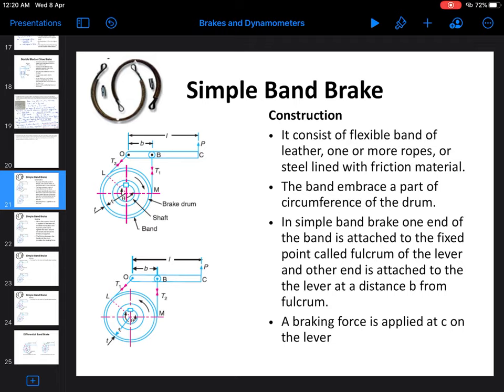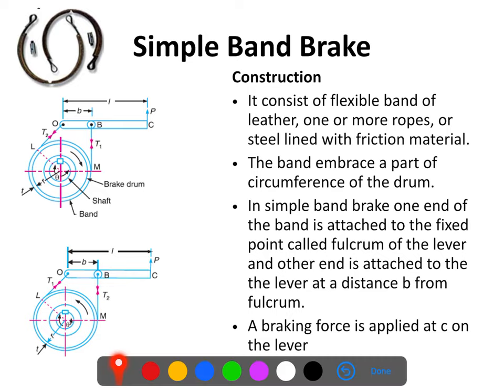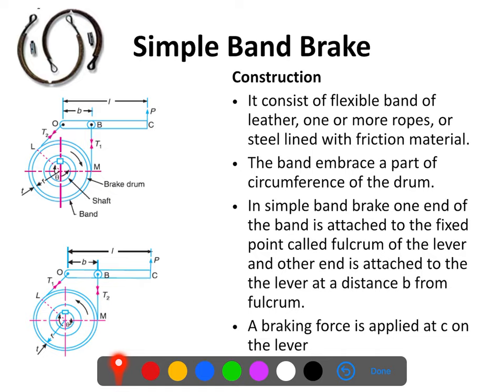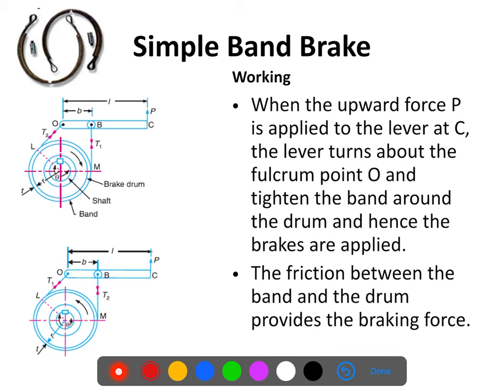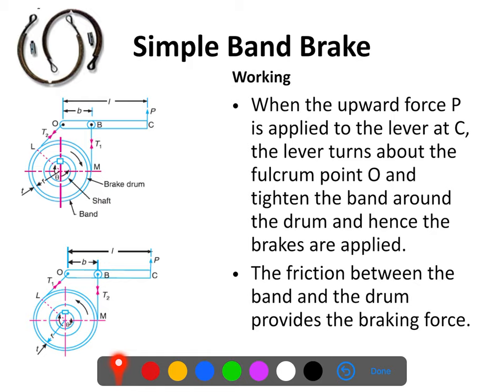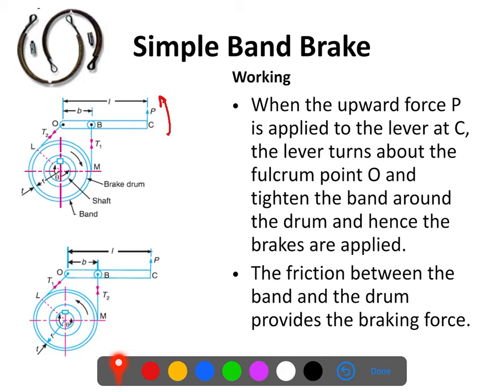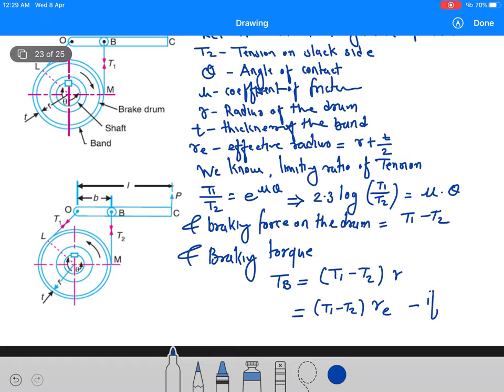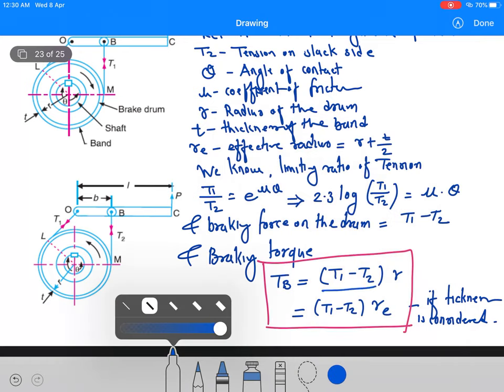22 lecture on simple band brake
introduction to simple band brake